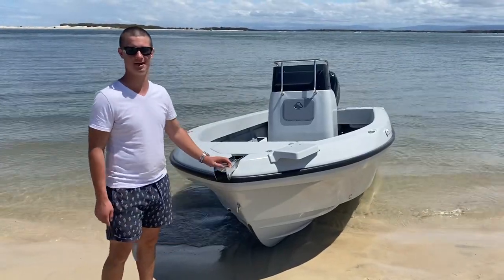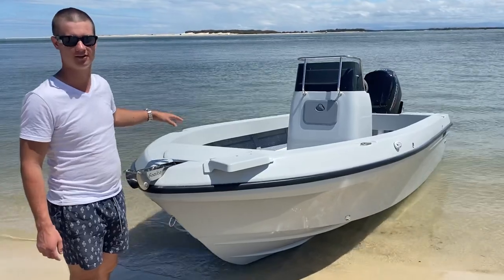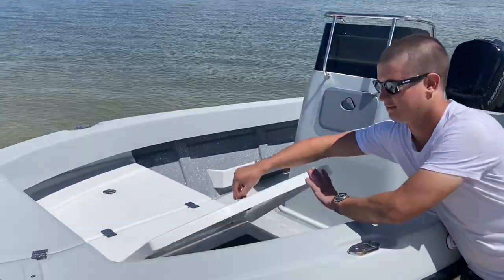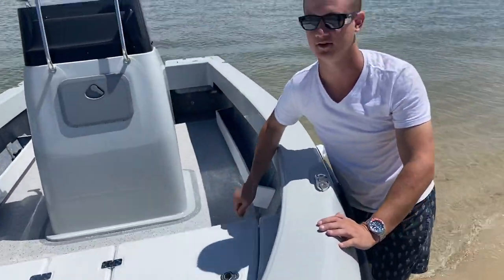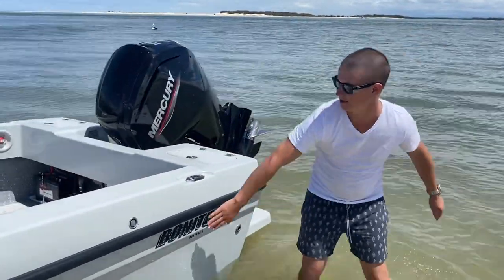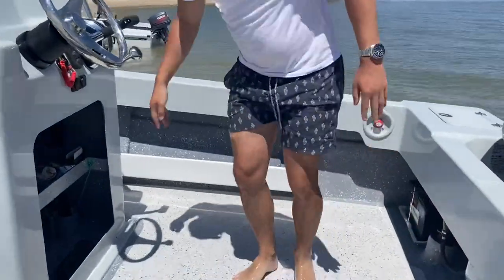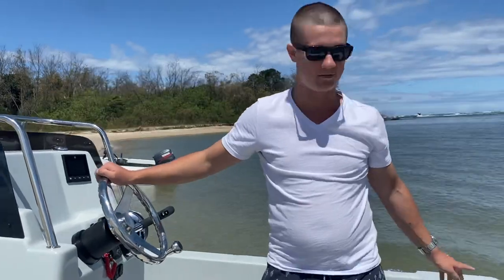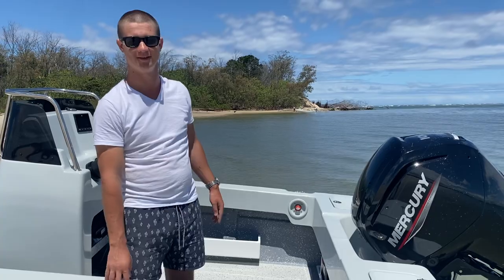BONITO BOATS AUSTRALIA, Grey BONITO 500 WALKTHROUGH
Hi Eveyone, it’s Adam from Bonito Boats here, just a quick walkthrough video of one of our latest boats to leave the factory. This one is available before Christmas so if this interests you please let us know.

Has the follow:
150L fuel tank
Small cast platform
Electric motor mount
2 x internal side pockets
2 x transom steps
Basic electric package
Aluminium Ozi Alloy trailer
Brand new 100Hp Mercury with command thrust, and binacle control
Hydrive Hydraulic steering
Stainless steel steering wheel
Full hull colour Grey
Custom interior colour with contrast speckle